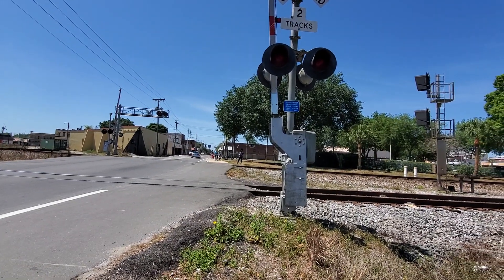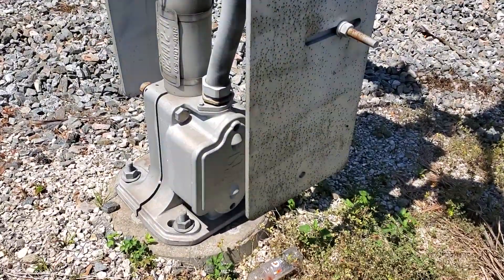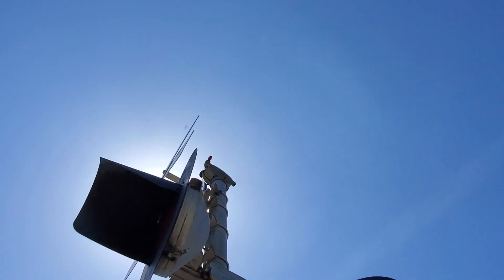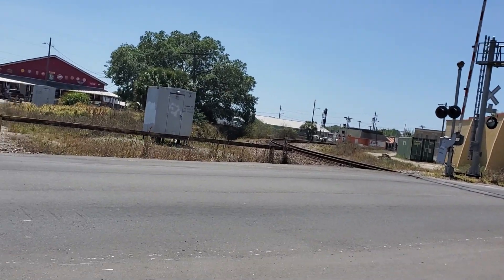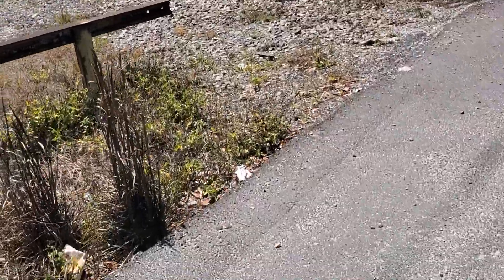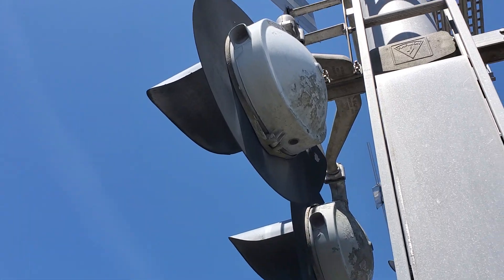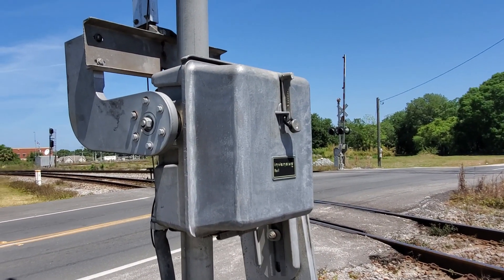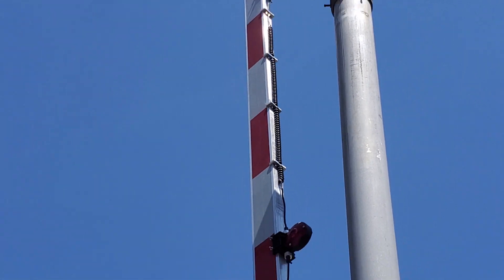MLK Jr. Blvd Railroad Crossing tour Plant City, FL